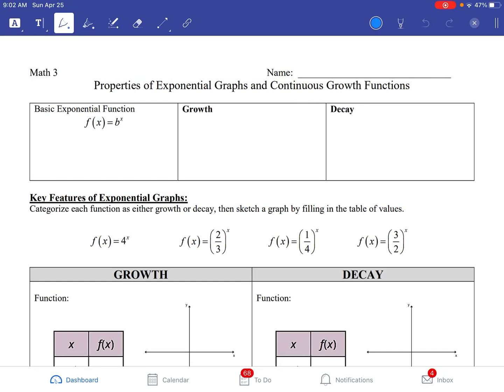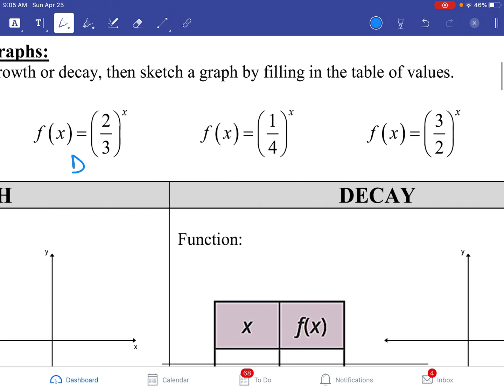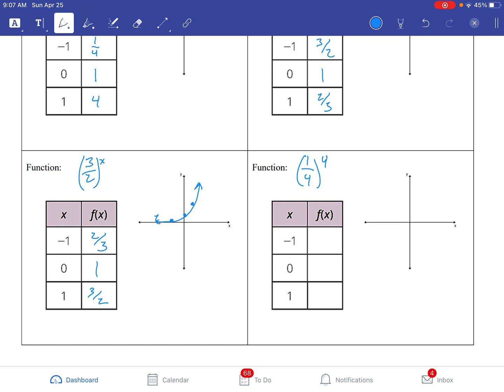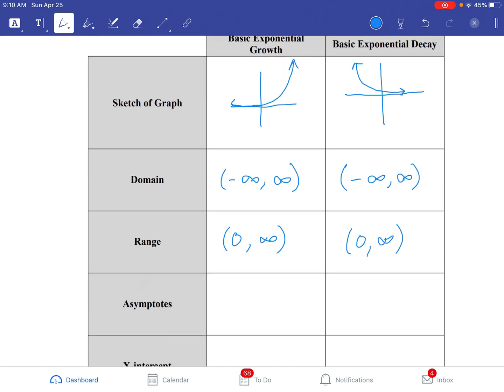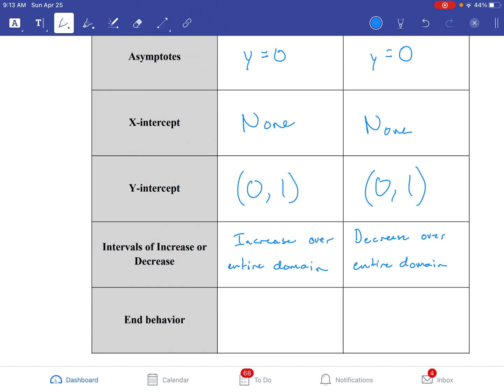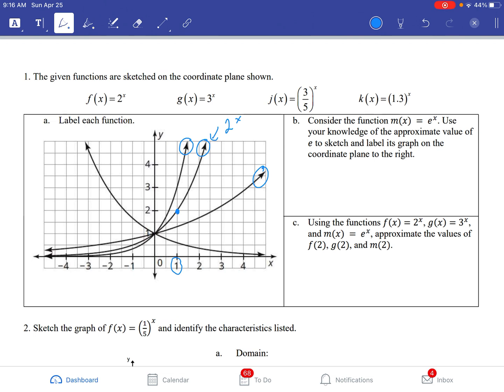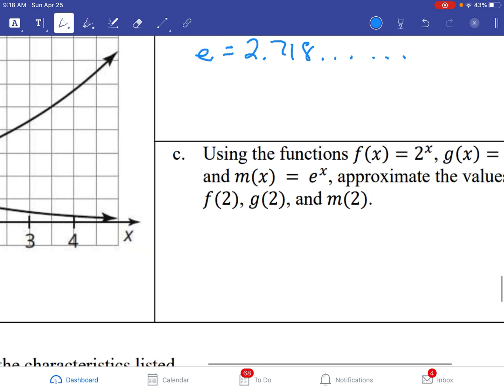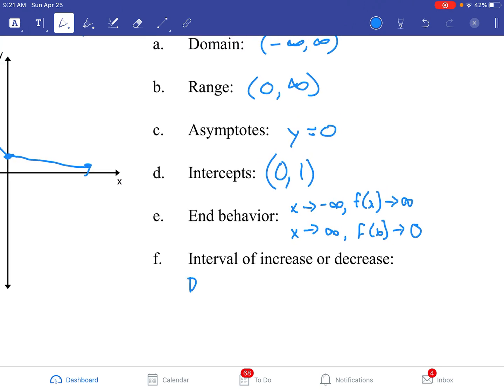Characteristics of Exponential Functions